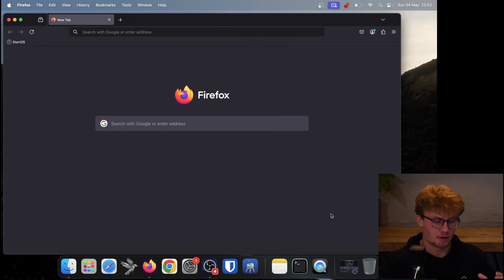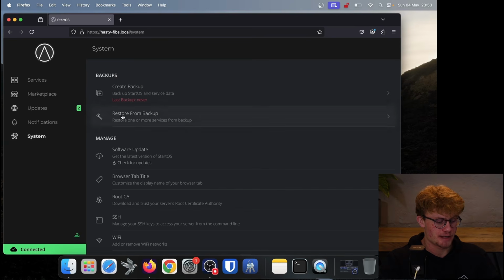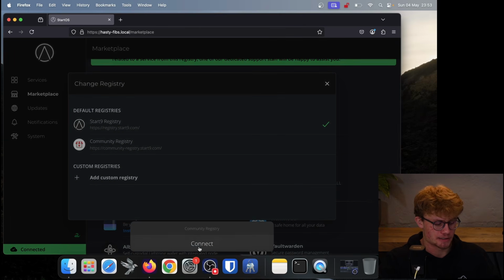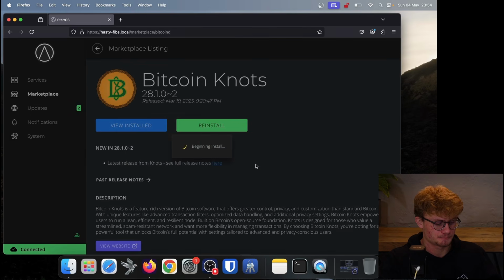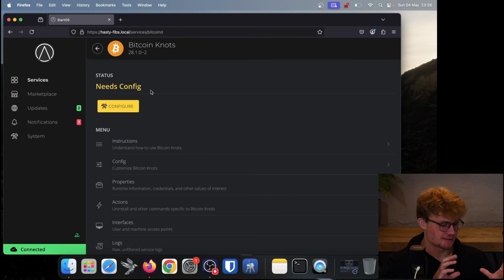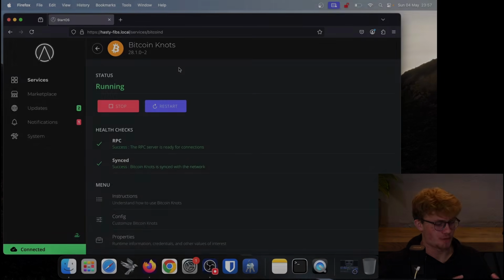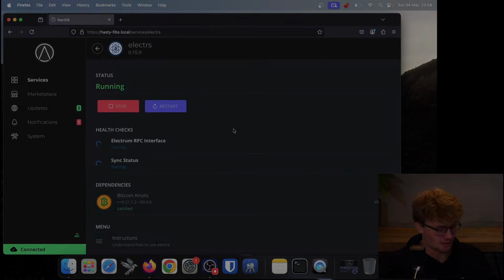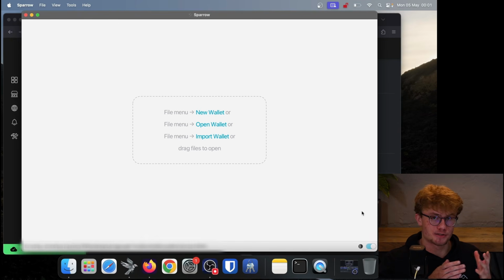How to Run Bitcoin Knots on Start9 – Replace Bitcoin Core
Learn how to run Bitcoin Knots instead of Bitcoin Core on your Start9 server.
This tutorial walks you through removing Core, installing Knots, and verifying that your Sparrow Wallet stays connected throughout the process.

🆓 Free Guide: Top 5 Bitcoin Self-Custody Mistakes

🎓 The Bitcoin Course – Master Bitcoin Security
Learn to secure your Bitcoin with confidence. From wallet fundamentals to professional Coldcard setups:

00:00 Intro
1:01 How to Download Bitcoin Knots
3:01 Configure and run Bitcoin Knots
3:39 Connect to Sparrow Wallet